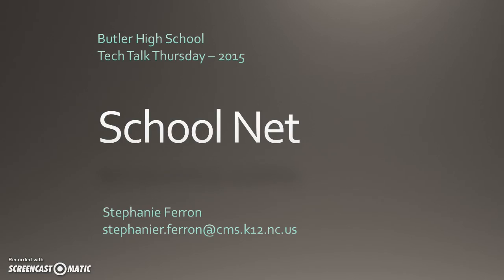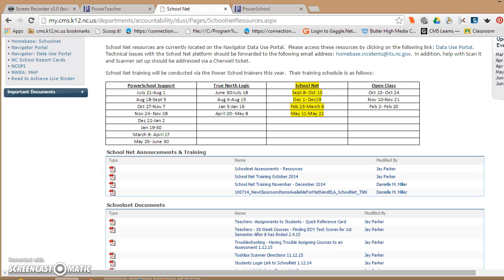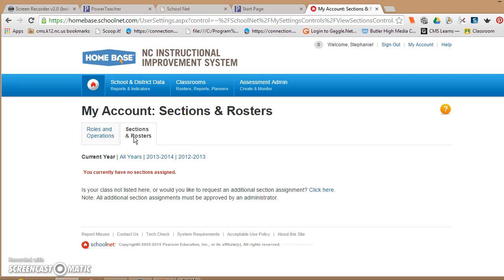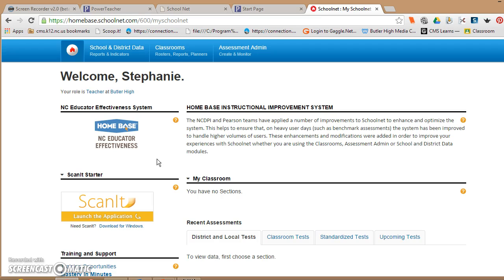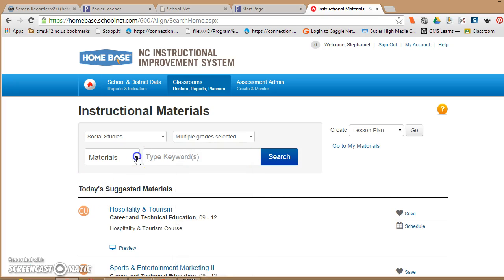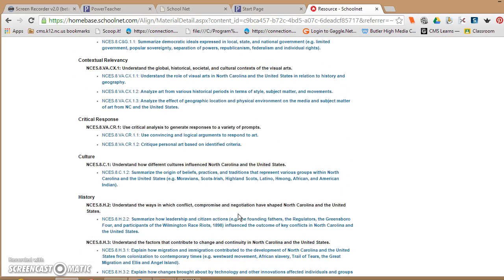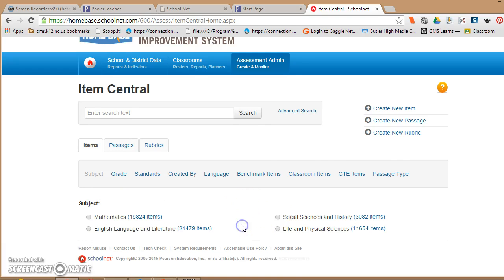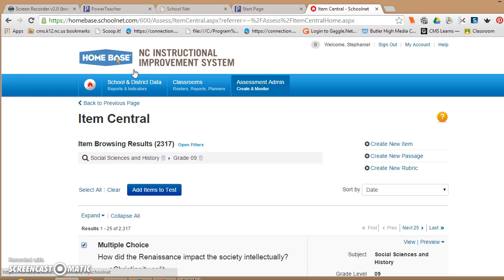Intro to School Net